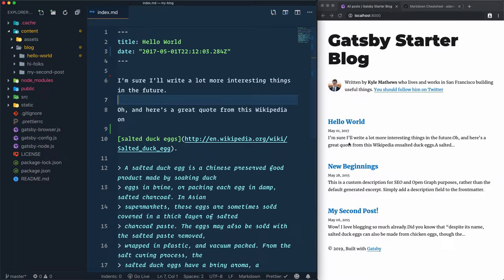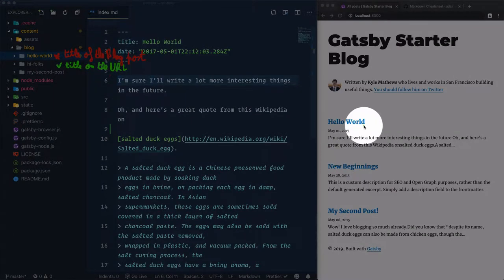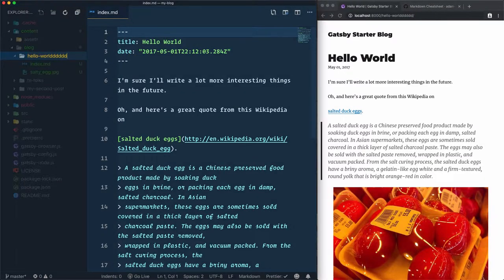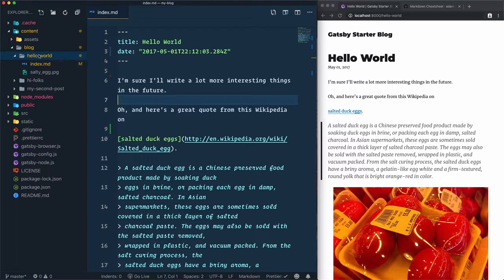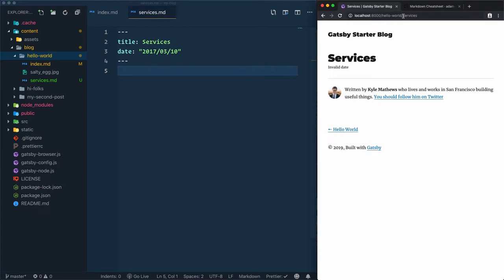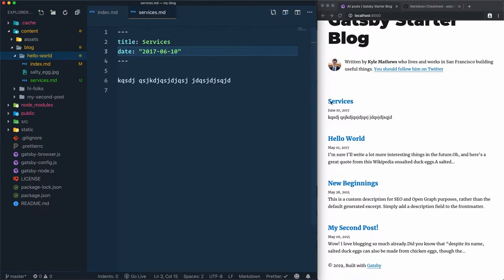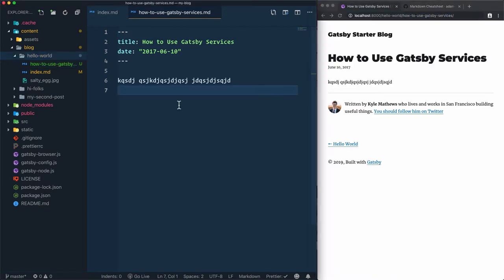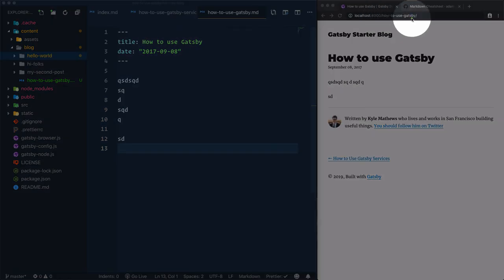#3 Adding Blog Posts (Gatbsy)